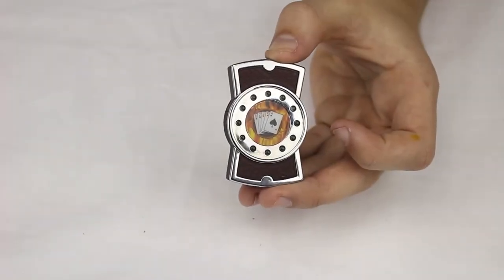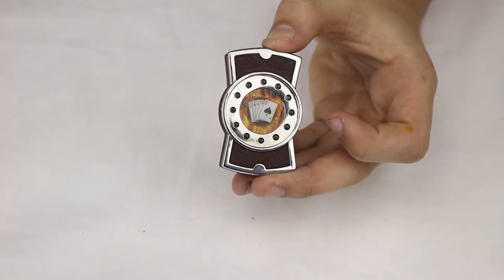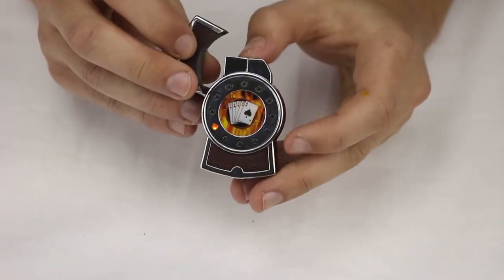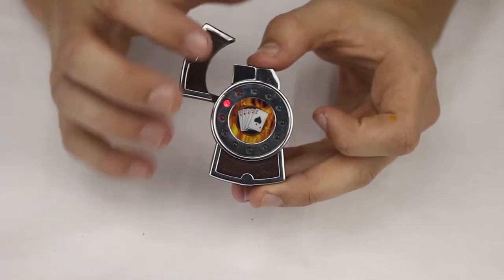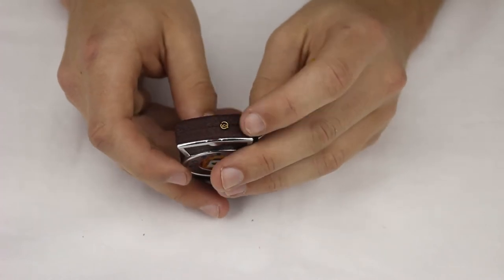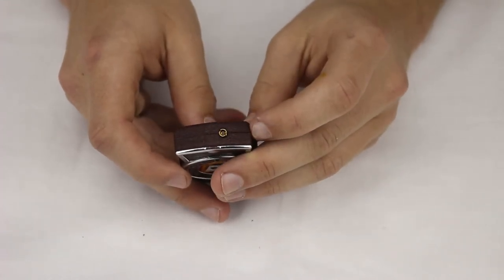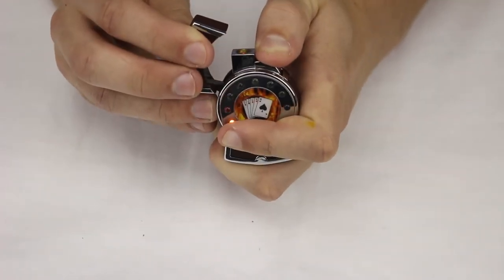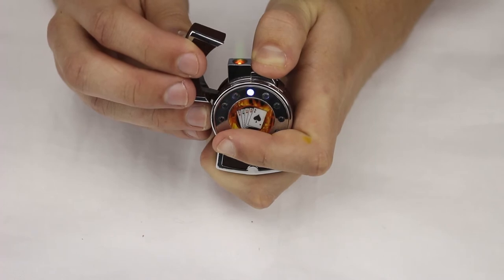Light-Up Gambler Butane Torch Lighter - Buylighters.com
Let's pretend you're a supernatural gambler, visiting Earth from the realms beyond. You travel from planet to planet, looking for a halfway decent game. Trying to get some excitement. Looking for something to relieve the boredom that comes with the extraordinarily long life span of the average planet-hopping supernatural gambler.

But nothing seems to work.

The games on Earth are just too tight. People, it seems, aren't wild enough for your tastes. Sure, there are people who can throw away huge piles of cash on games; there are drunks that blow it all foolishly.

But you're having trouble finding a real game, you know?

You've heard of Russian Roulette, but no one wants to play. Good, that game is over in a flash anyway. Humans were supposed to be some of the craziest risk-takers the Universe has ever seen. So where are all the good games? The games where life, limb, and family members are the betting currency? Where people break down in tears just at the thought of losing?

"Forget it. Let's blow this popsicle stand."

But just before you decide to jump the planet, you find this lighter. The Light-Up Gambler.

Rectangle, like a gaming table. With a gambling design in the center. With blue lights surrounding it. You flick your wrist, and the top opens. You click on the button, and get a narrow green torch flame, forgetting all of your worries and cares.

This is excitement!

This is what you've been looking for!

This is the best of what Earth has to offer!

Now you can continue on, with the game that you love best: abducting crazy rednecks and running experiments on them. Then gently placing them back where you found them: and the games begin.

What will they do? Who will they tell? Will they go insane, fill in their above-ground pool and move back in with their parents? You collect the bets. You are the bookie for the REAL games played on Earth.

"What a crappy planet. This place is terrible. But this lighter, on the other hand, is pretty neat. I'm taking this with me when I go, since the whole planet is going to be destroyed soon. Adios, Earth, and thanks for the light."